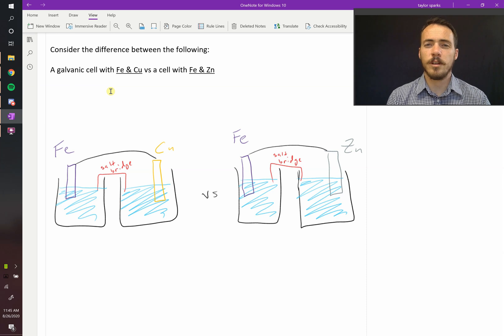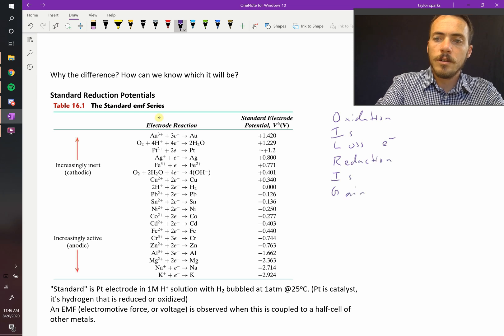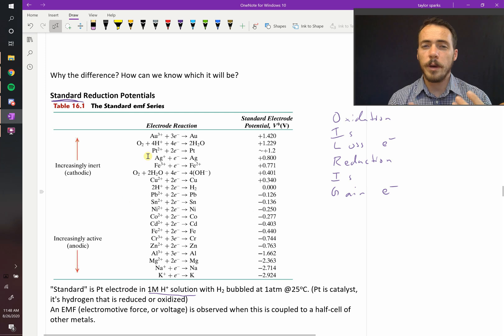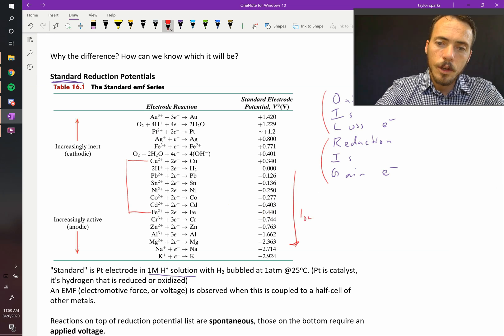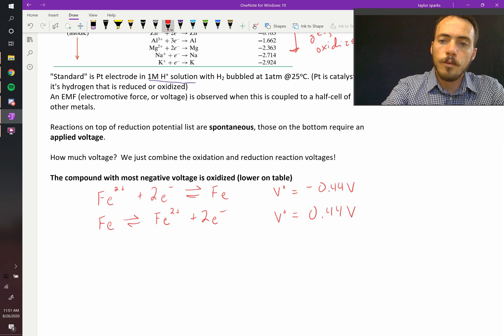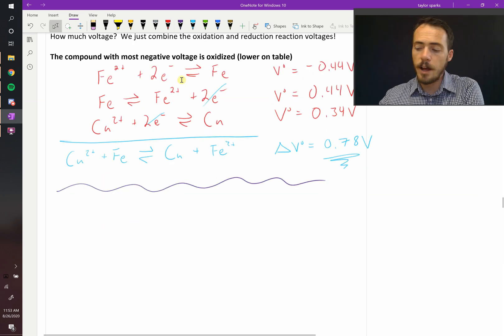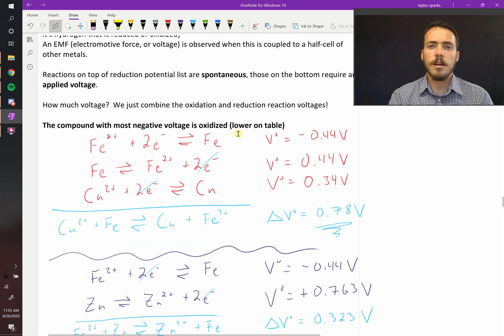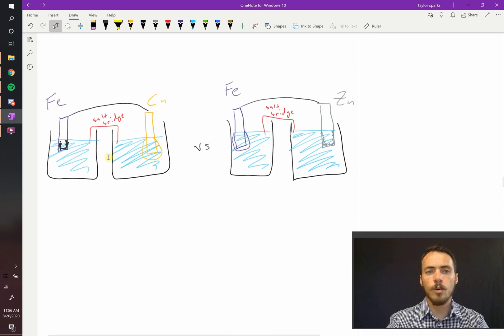How to use standard reduction tables and galvanic series to determine which metal will corrode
Why will iron corrode when paired with copper, but when paired with zinc, the zinc will corrode? To answer this, and other metallurgical corrosion questions we need to understand how to use tables of Standard Reduction Potentials. These are sometimes called Galvanic series tables as well. Since all electrochemical redox reactions must contain an oxidation and a reduction, these tables help us figure out which metal will be reduced and which will be oxidized. The correct combination will be the one that produces the largest positive voltage for the overall cell potential.